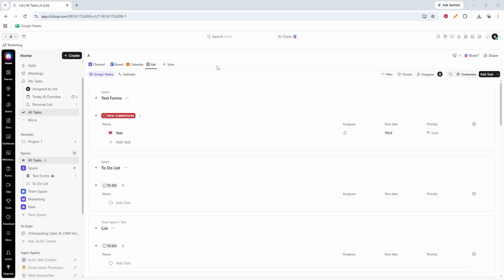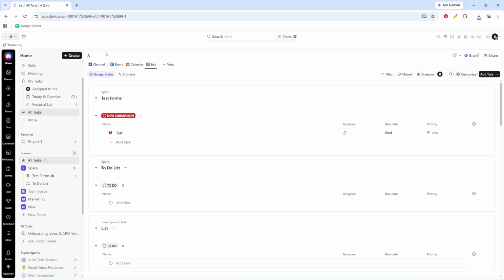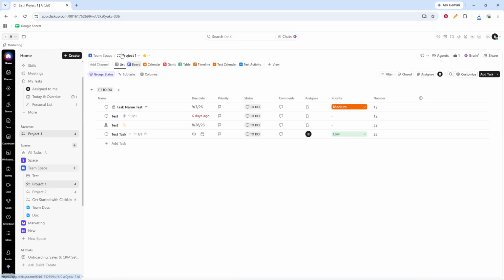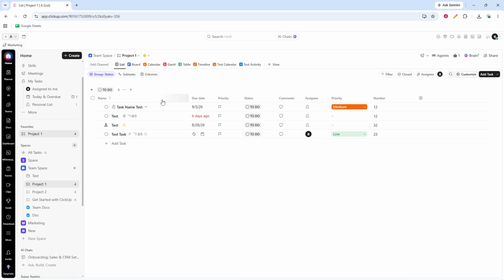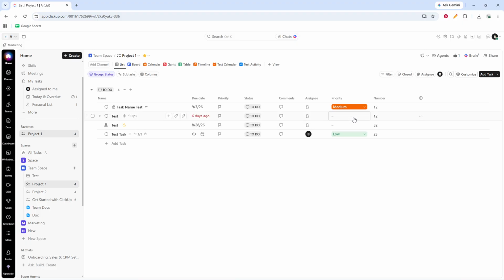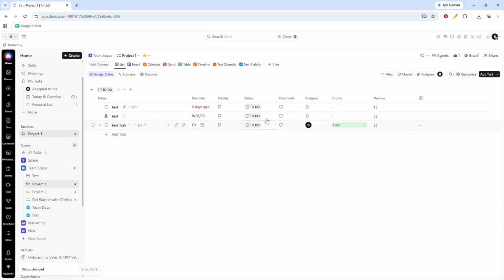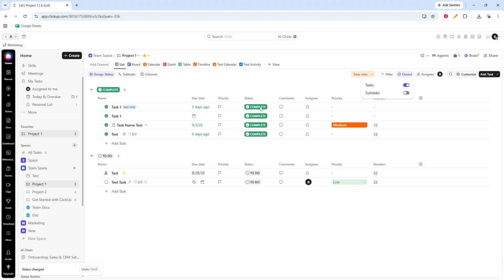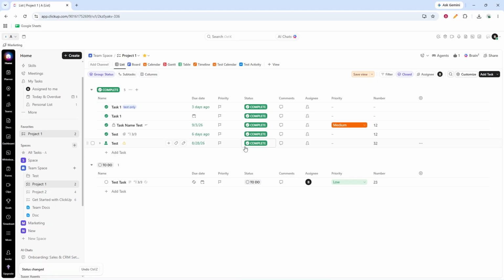How To Mark A Task As Completed In ClickUp (Full Tutorial 2026)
In This ClickUp Tutorial, You’ll Learn Exactly How To Mark A Task As Completed In ClickUp In 2026. Correctly completing tasks helps teams maintain accurate project status, track productivity, monitor deadlines, and keep project management dashboards up to date.

🔹 What You’ll Learn:
* How To Mark A ClickUp Task As Completed When A Project Responsibility Or Work Item Has Been Finished
* How To Locate The Task Status Controls And Update The Task To Its Appropriate Completion Status
* How Completed Tasks Affect Project Progress, workload tracking, dashboards, and team reporting
* How To Keep Task Status Information Accurate So Managers Have Better Project Visibility
* How To Use Completed Tasks To Review Productivity, historical work, and project performance
* How Accurate Task Completion Tracking Can Improve Team Accountability And Deadline Management
* How To Avoid Accidentally Completing Tasks Before All Required Work Has Been Finished
* Common Task Status Mistakes That Can Affect Project Reports And Workflow Automation

💡 Pro Tip: Only mark a task complete after verifying that all required work and deliverables are finished. Accurate completion data makes project reporting and team performance tracking much more reliable.

By The End Of This Video, You’ll know how to mark tasks as completed in ClickUp. You’ll also understand why accurate task statuses are important for project management and business reporting.